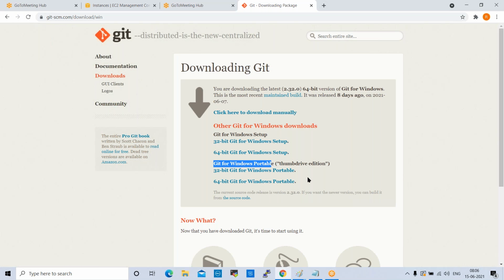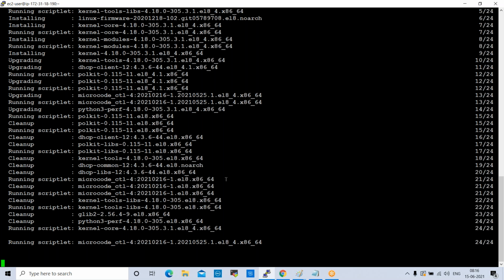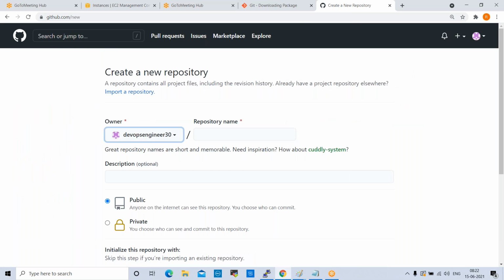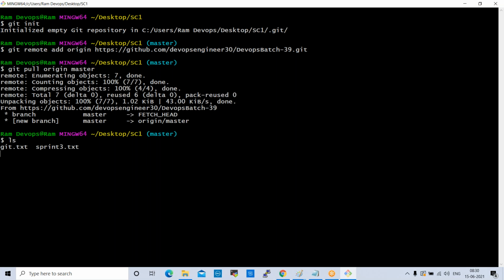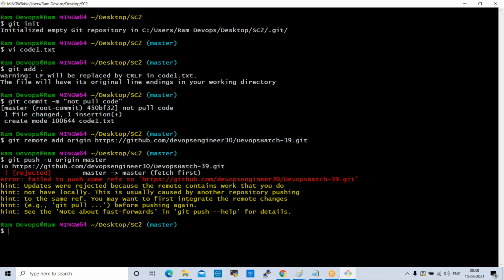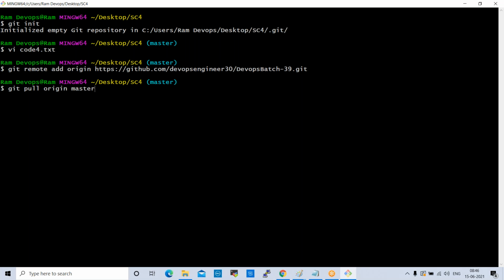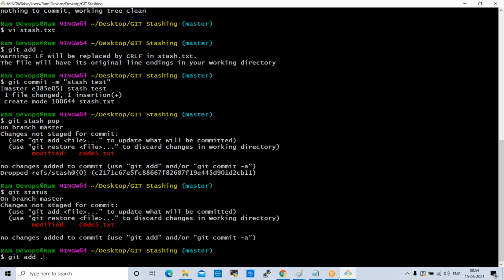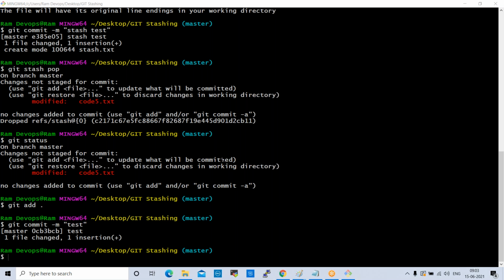DEVOPS CLASS- 24 | VCS | GIT STASHING | AWS| LINUX | DEVOPS IN TELUGU & ENGLISH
**In this video you will learn about GIT STASHING & GITHUB**

Linux basics
AWS
AZURE
GOOGLE CLOUD
DEVOPS TOOLS
GIT
GIT HUB
MAVEN
NEXUS
ANSIBLE
DOCKER
TERRAFORM
KUBERNETEES
APACHE TOMCAT SERVER
3 LIVE PROJECTS